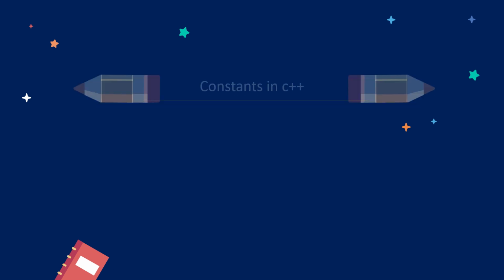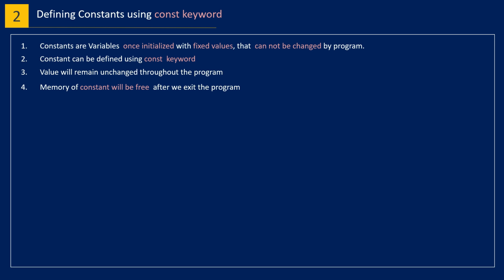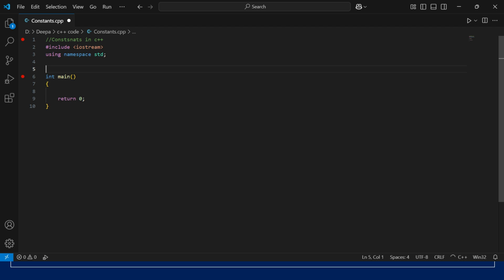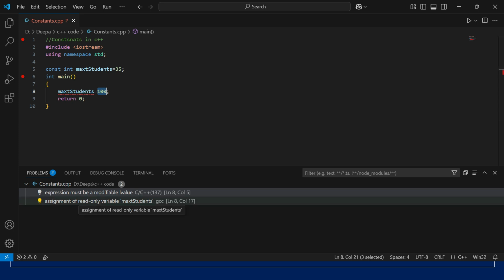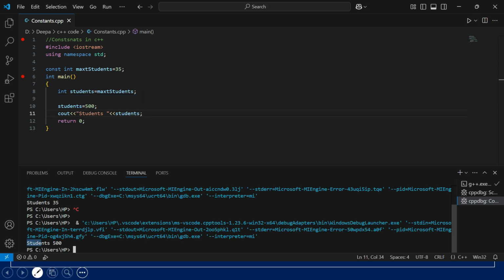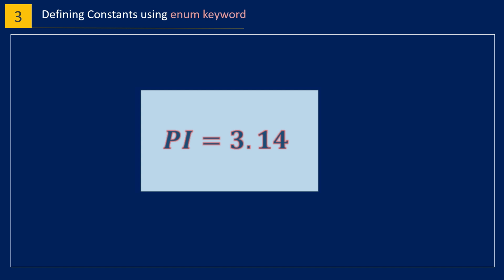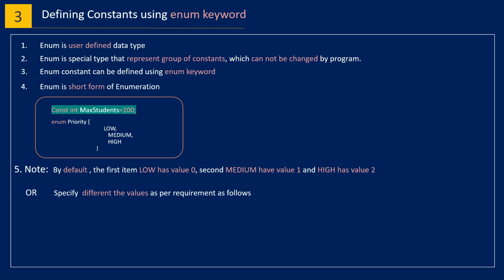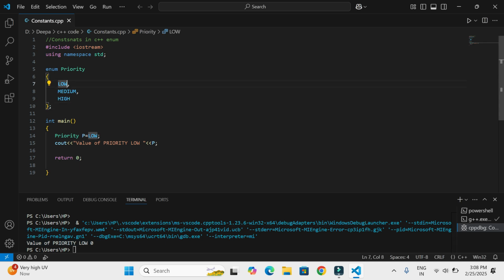Topic 6: Constants in C++|Enum in C++| Examples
📌 **Constants in C++ | const, Enum!**
In this video, you'll learn everything you need to know about **constants in C++** — what they are, why they matter, and how to use them like a pro!

- What are constants in C++?
- const keyword
- Using `enum`

🎓 Whether you're just starting out or refining your C++ skills, this tutorial will help you write cleaner and more efficient code using constants.